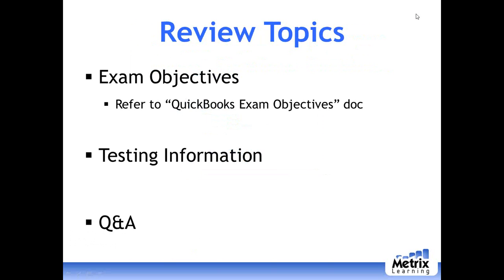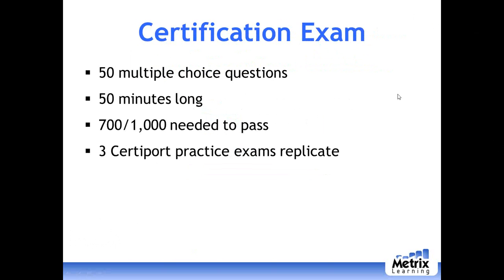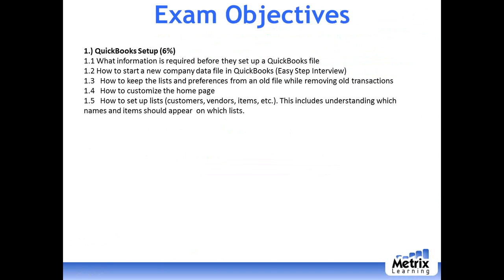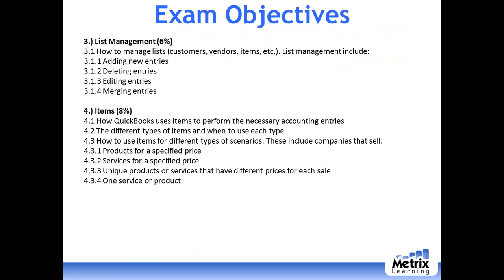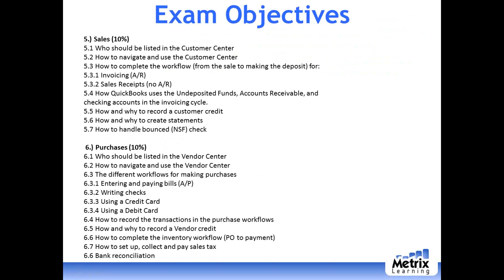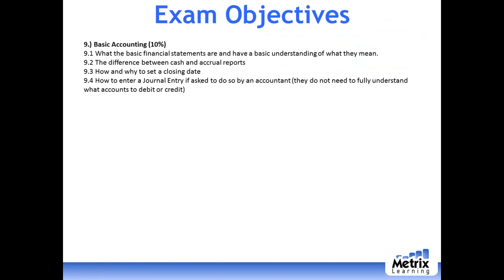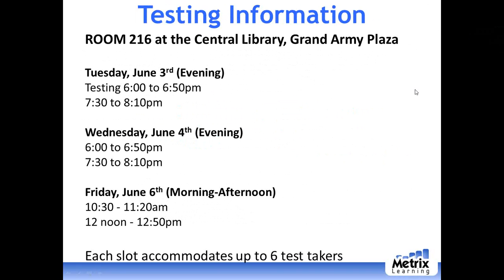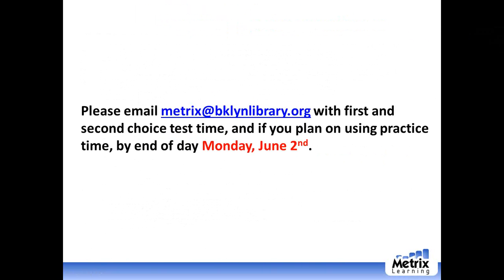QuickBooks Final Review Session - Brooklyn Public Library